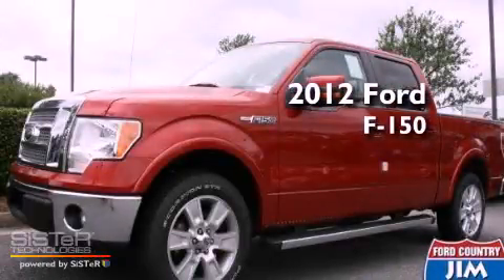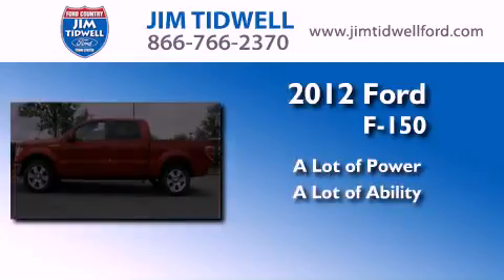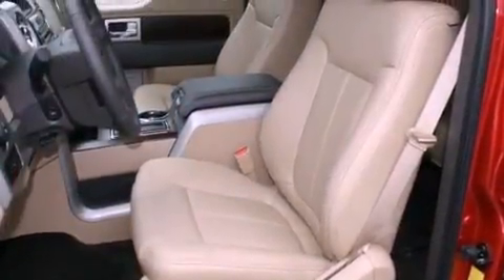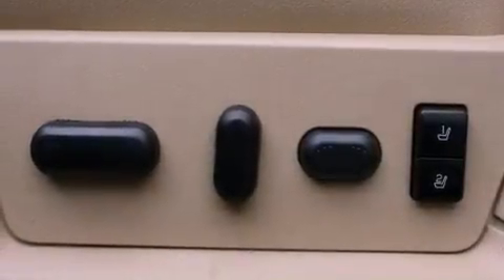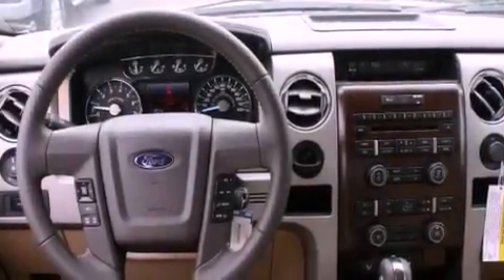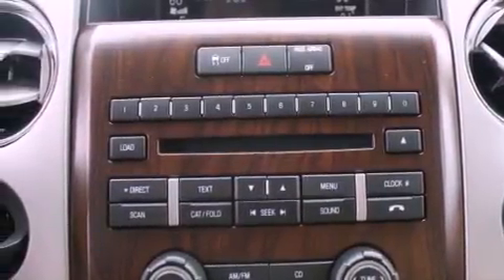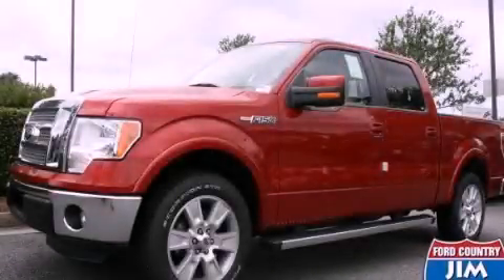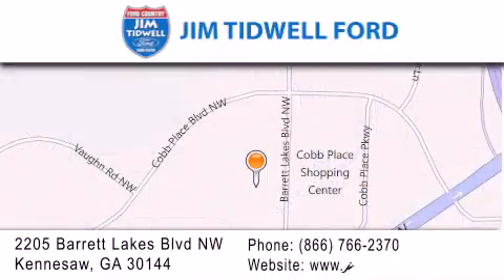2012 Ford F-150 Kennesaw GA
Year : 2012
 Make : Ford
 Model : F-150
 Engine : 8 - CYL.
 Trans . : AUTOMATIC
 Exterior : RED CANDY METALLIC
 Miles : 22
 Interior : PALE ADOBE

 2205 Barrett Lakes Blvd.